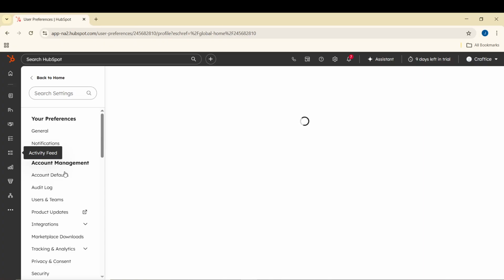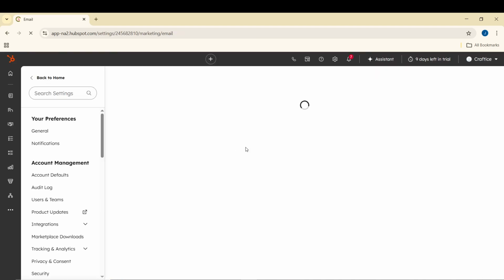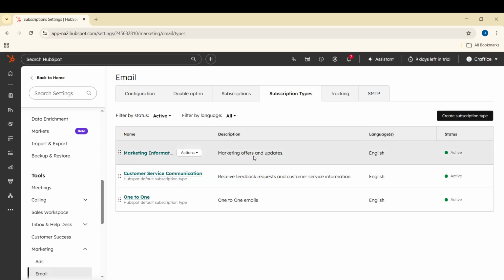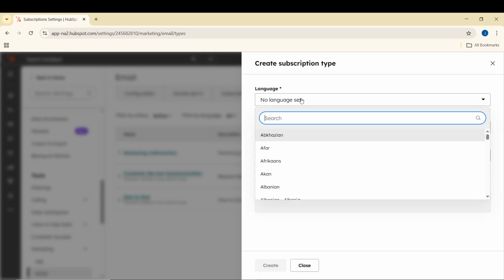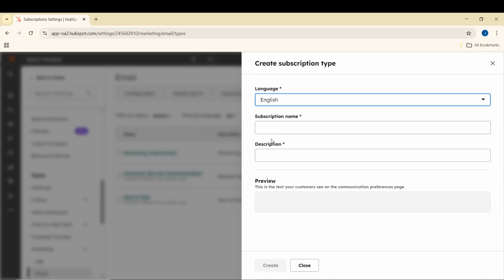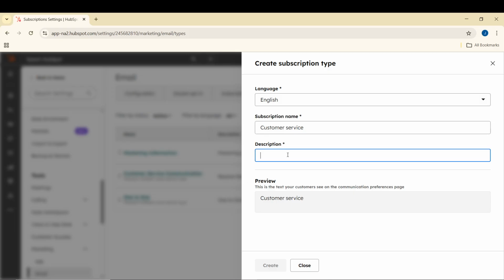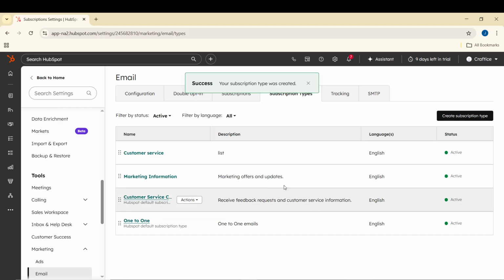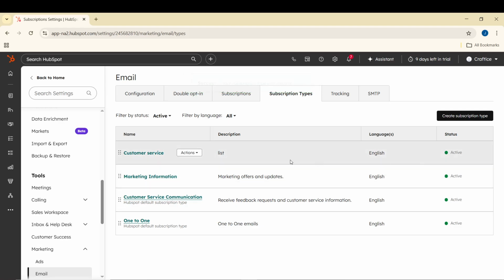How To Set Up Email Subscription Types In Hubspot [2026 Guide]